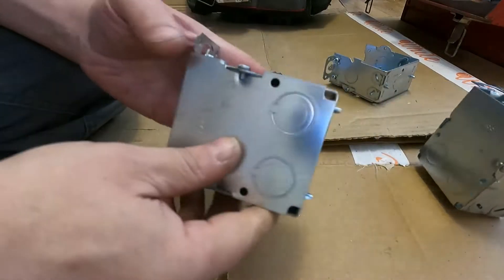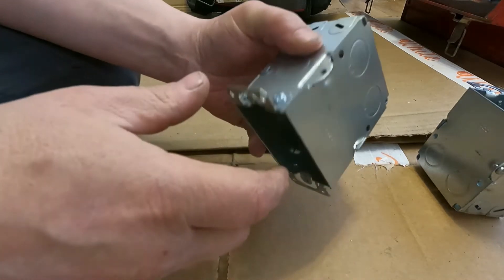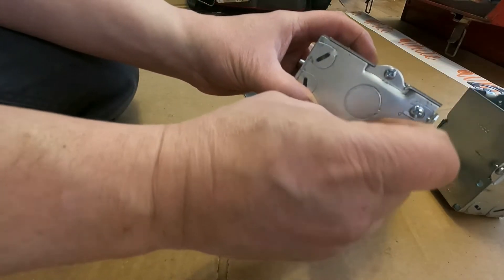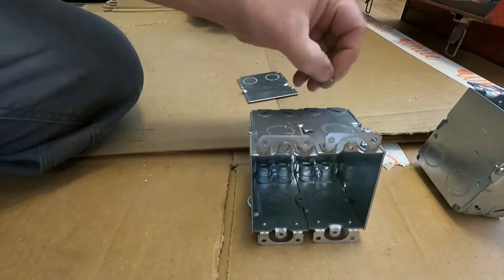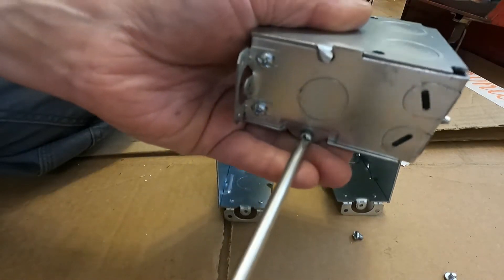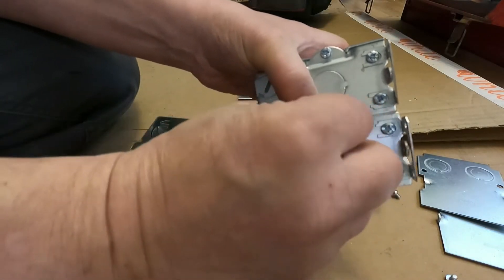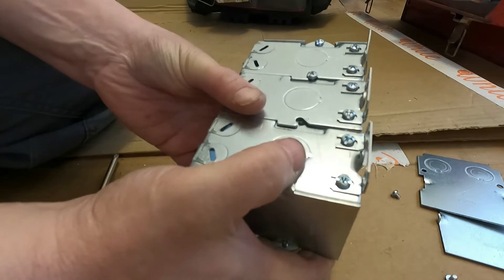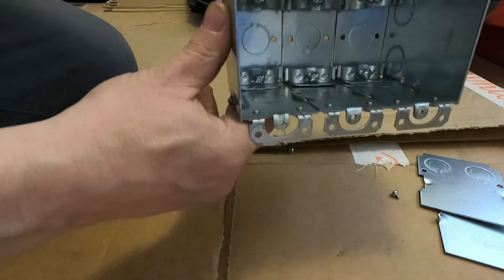HOW TO GANG ELECTRIC WORK BOXES TOGETHER FOR SWITCHES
A very simple video for the novice electrician. Gang multiple rectangle metal work boxes together for multiple switches plugs and the like.